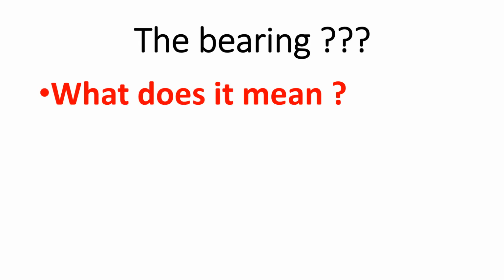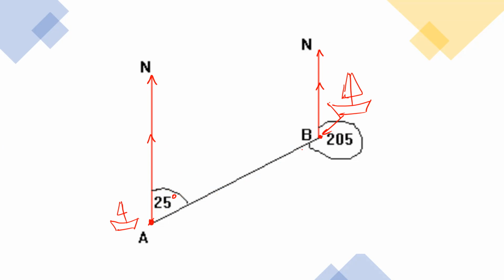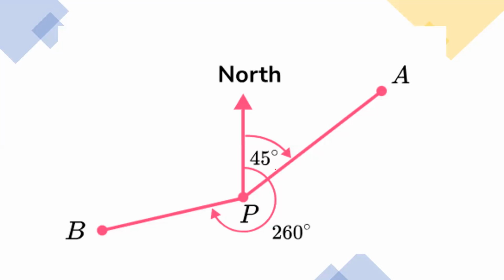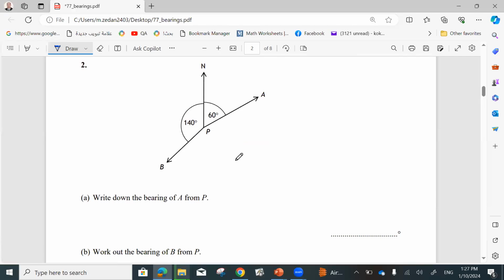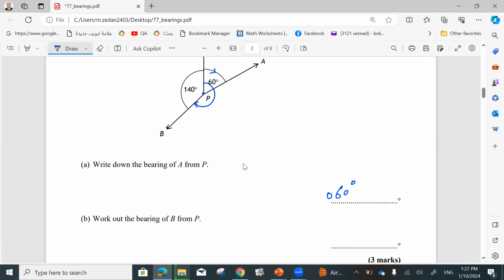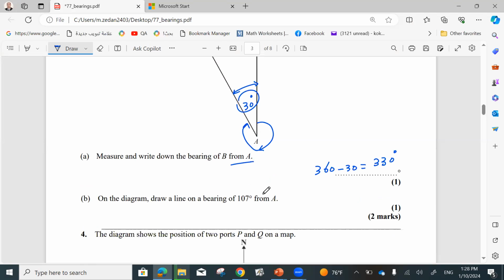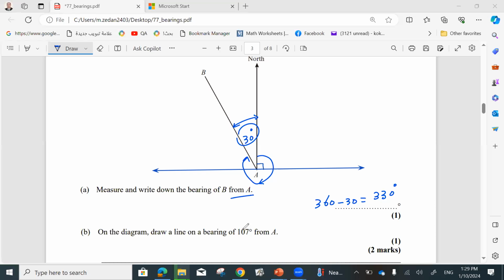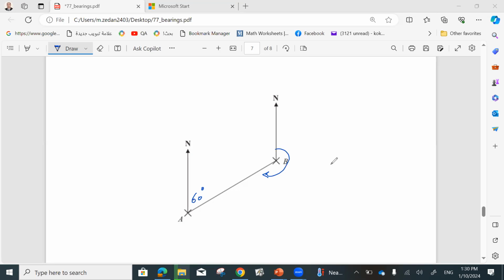The bearing, igcse part 1, solving problems of bearing, igcse